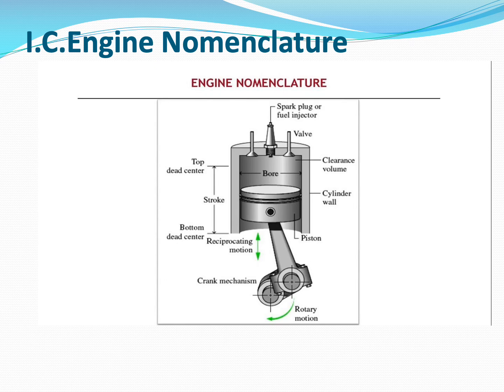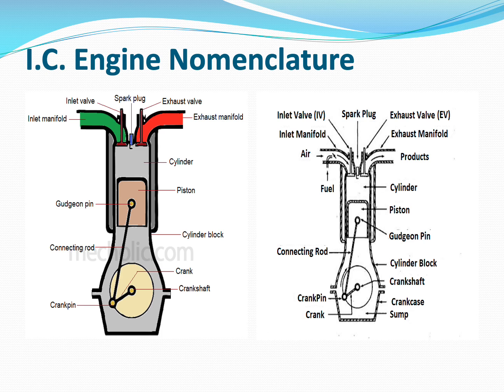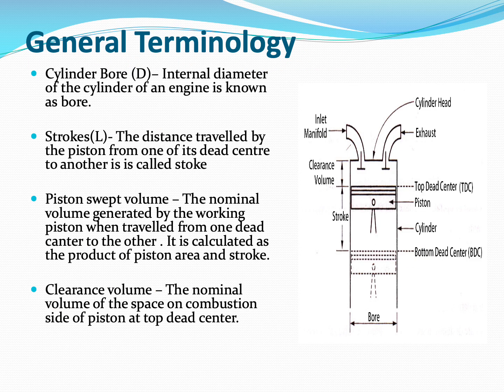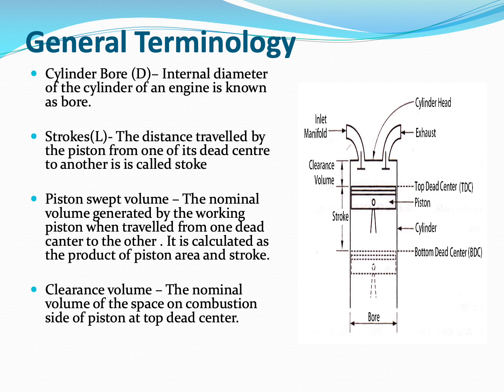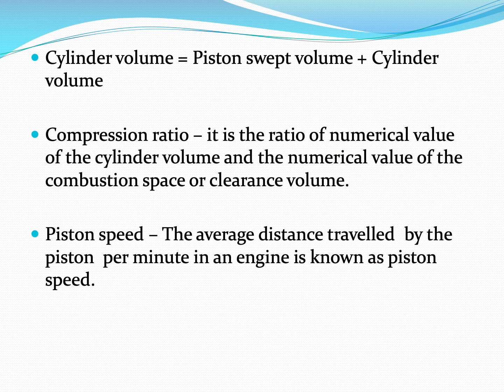Power Engineering, ME5I, 2.1